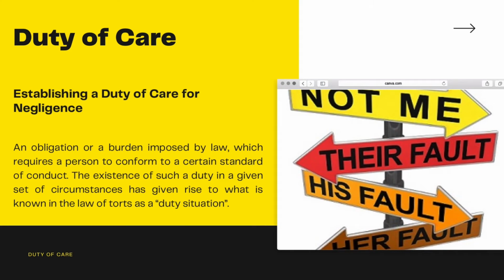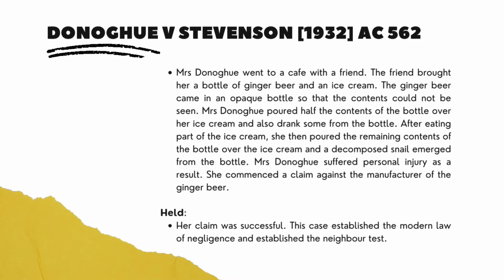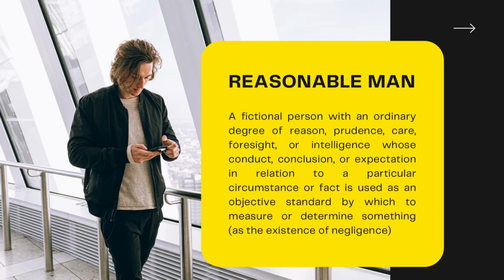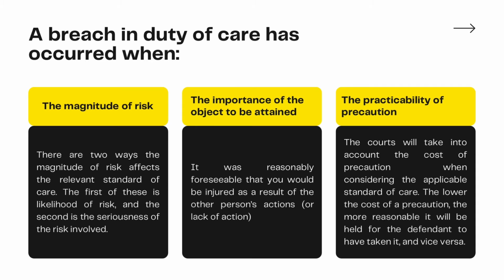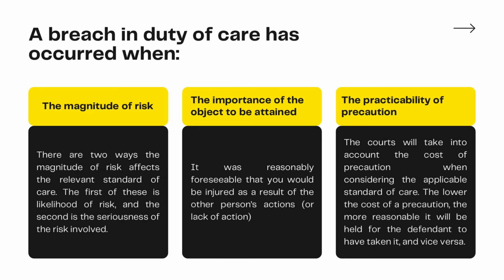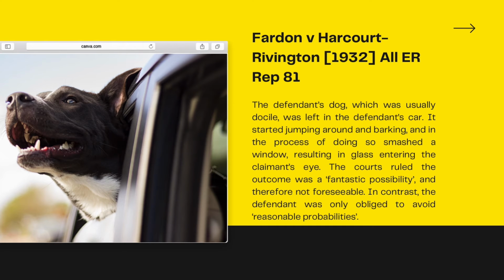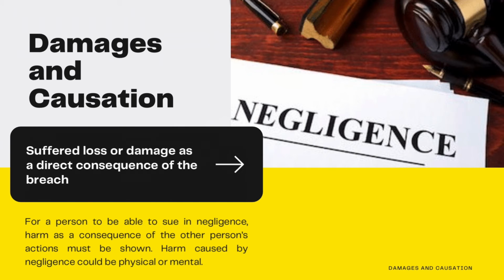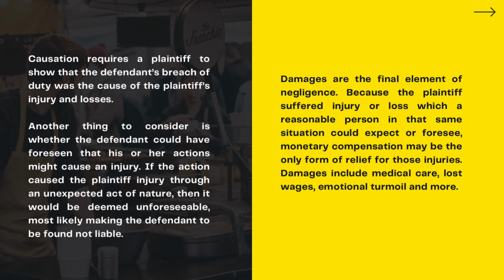[ Tort of Negligence ] SBEH1093